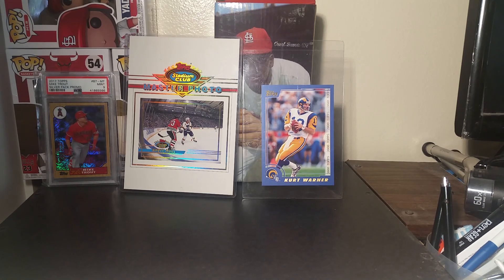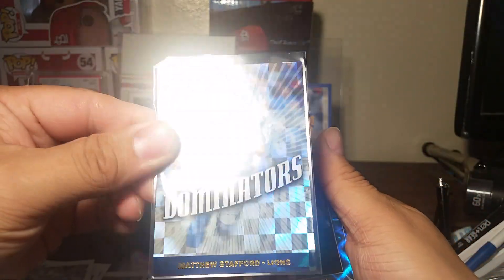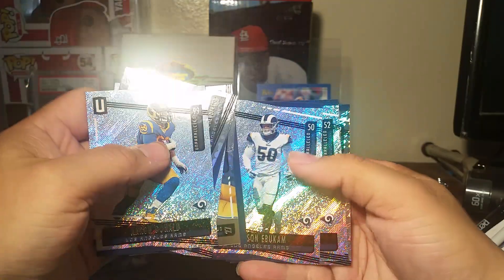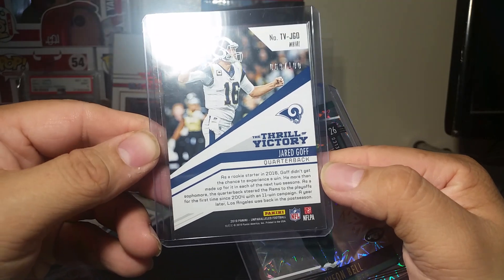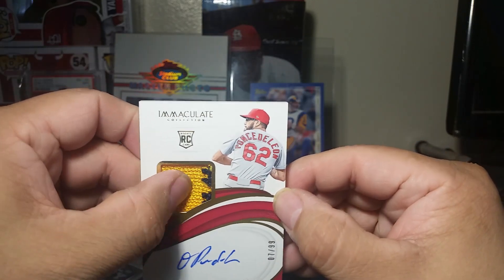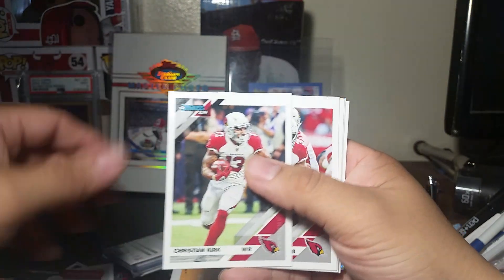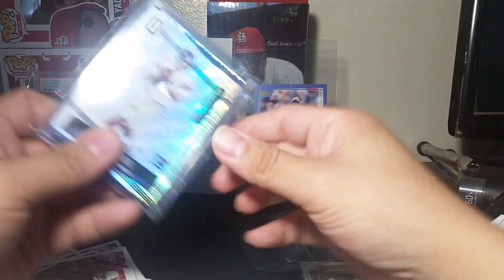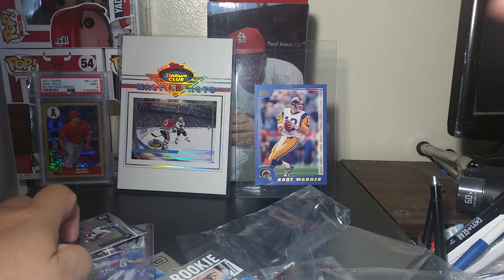3 package break mailday 1&1 pull ?